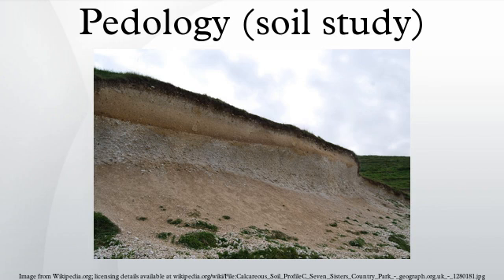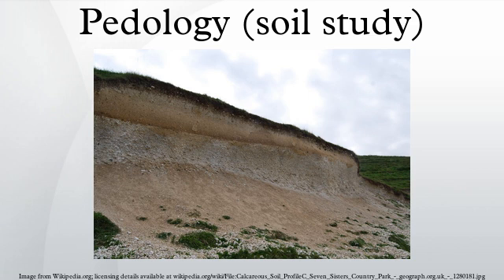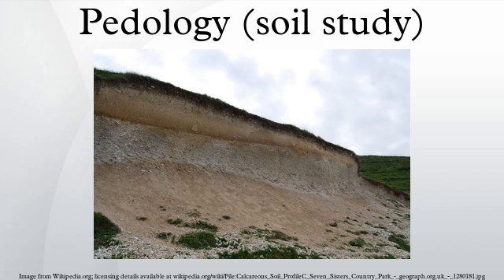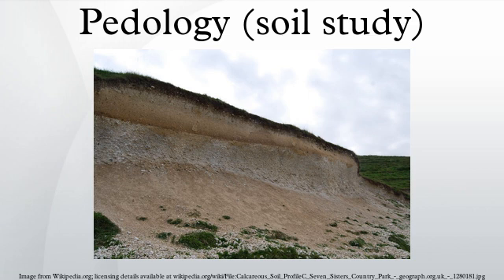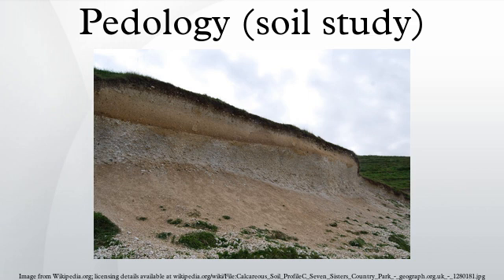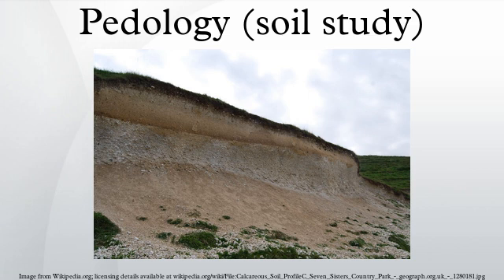Pedology (soil study)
Pedology is the study of soils in their natural environment. It is one of two main branches of soil science, the other being edaphology. Pedology deals with pedogenesis, soil morphology, and soil classification, while edaphology studies the way soils influence plants, fungi, and other living things.